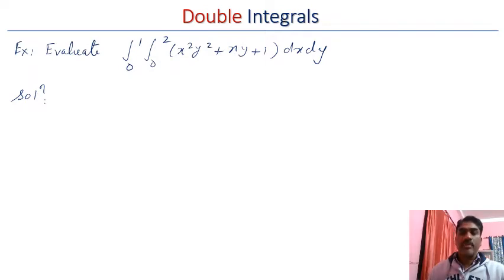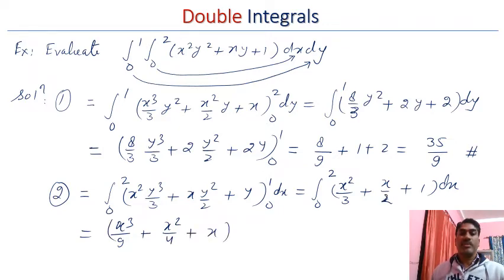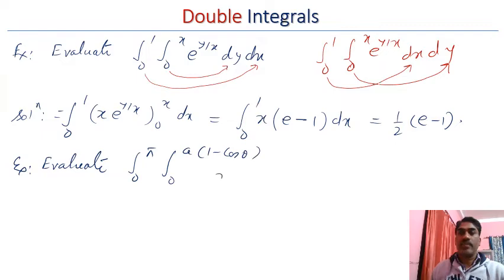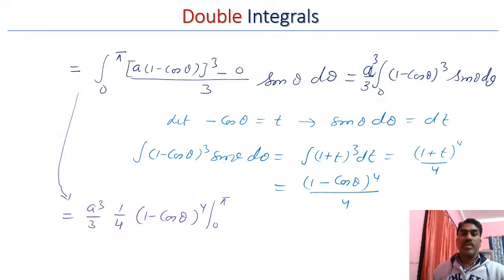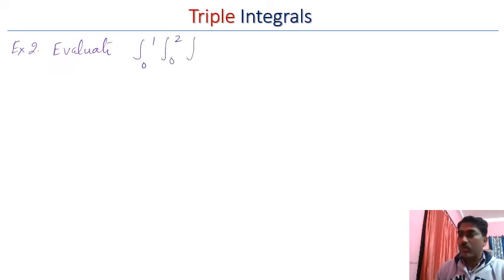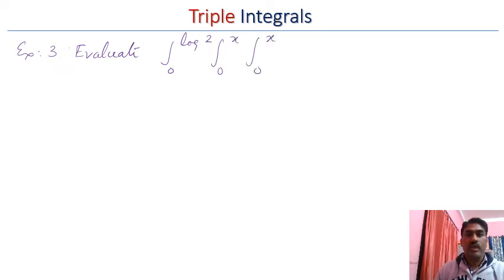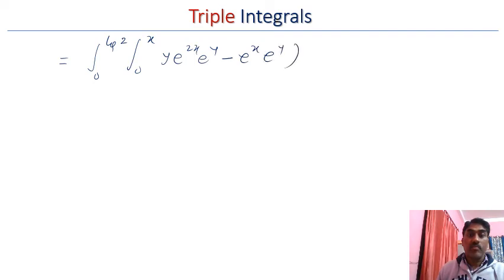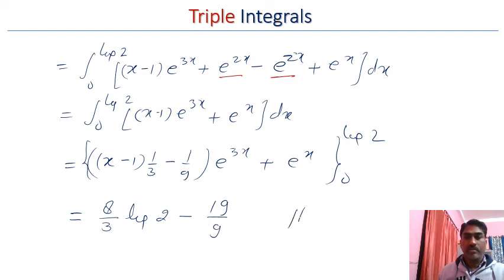Double and Triple Integrals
This lecture introduces the concept of dealing with multiple Integrals. The concept of limit, order of integration, constant limit, variable limits, etc. are introduced in a smooth manner. Plenty of examples has been taken to make it easy for an audience to understand the topic.